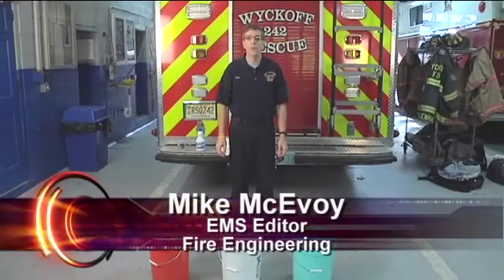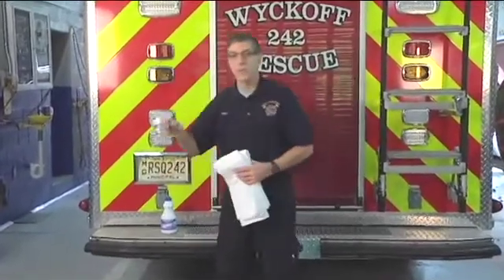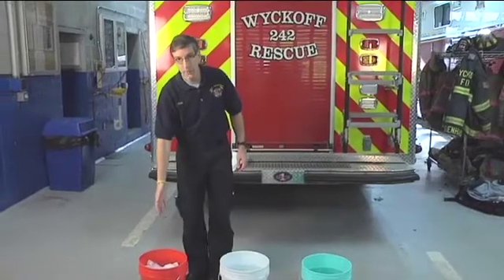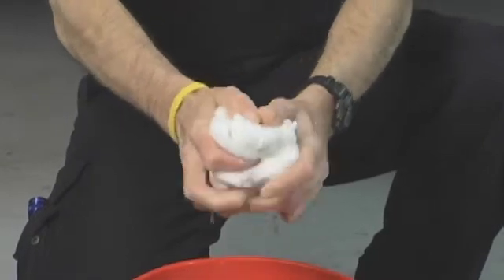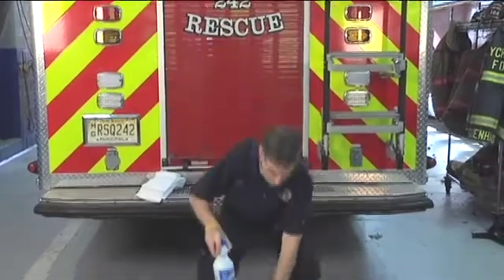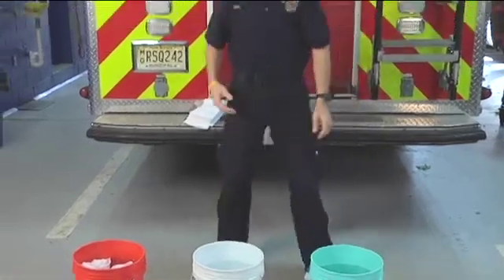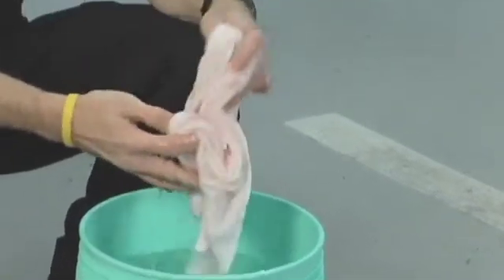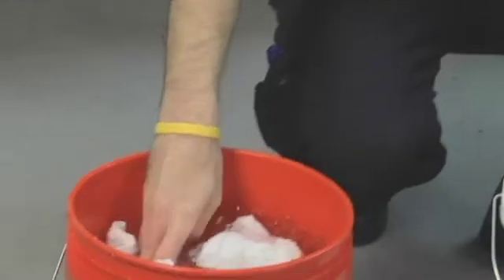Towel System for Firefighter Rehab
Fire Engineering EMS Editor Mike McEvoy describes a three-towel system for firefighter rehab. #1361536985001